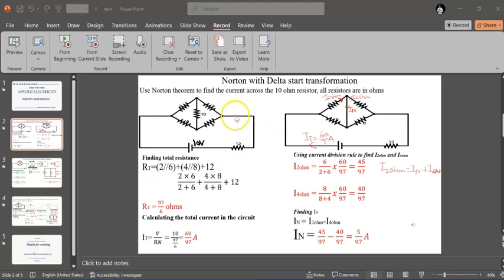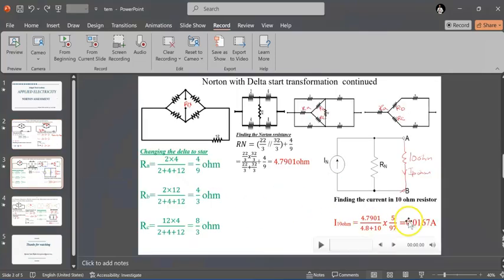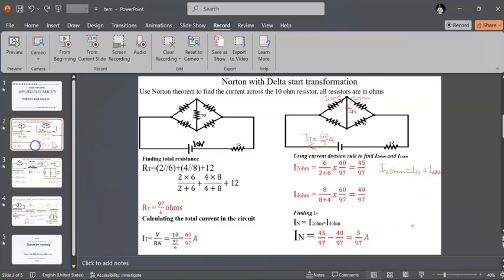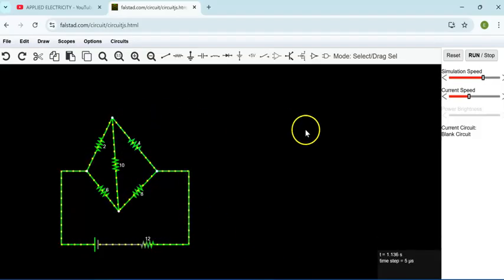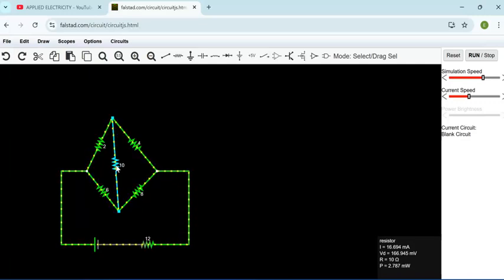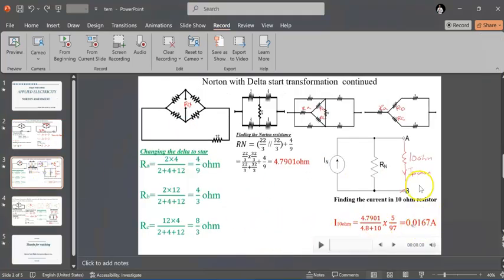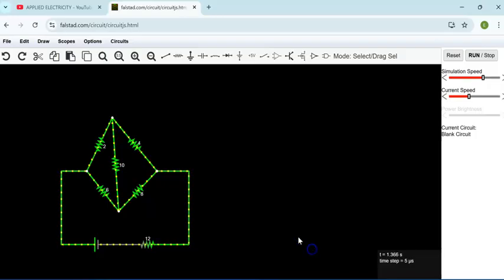Simulating Norton’s Theorem with Delta Connection – Step-by-Step Guide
This is a simulation to the question on Norton with delta star transformation. Check the question using this link